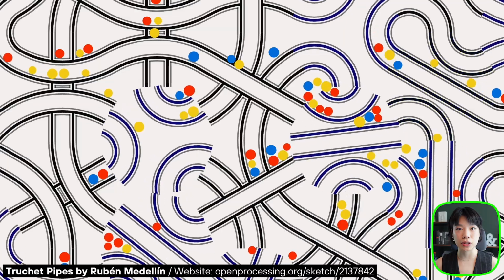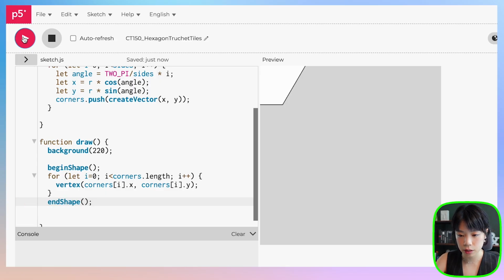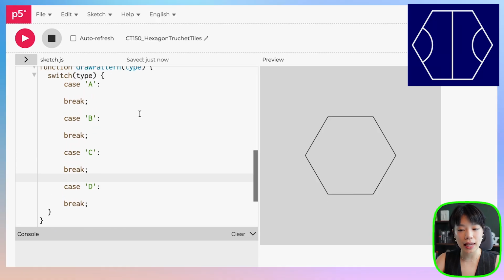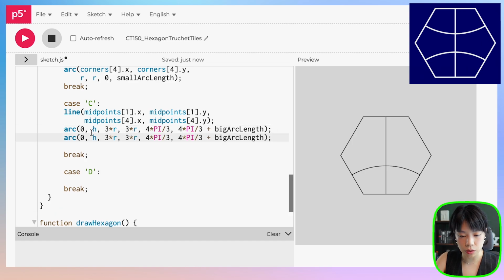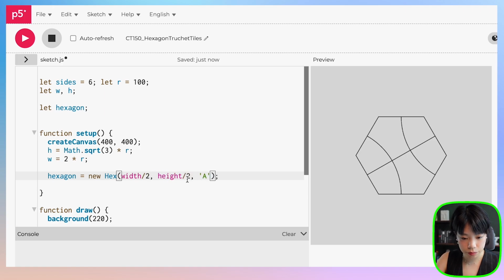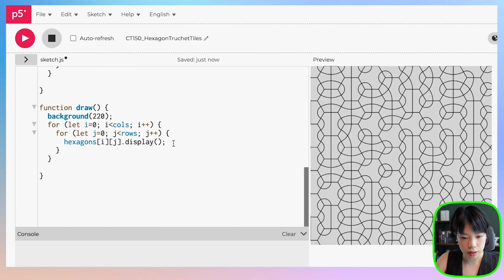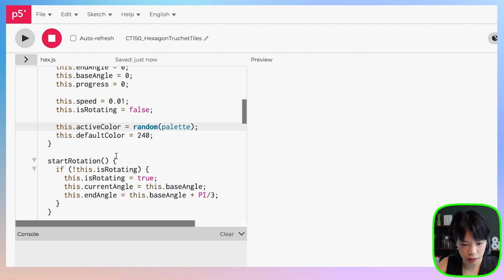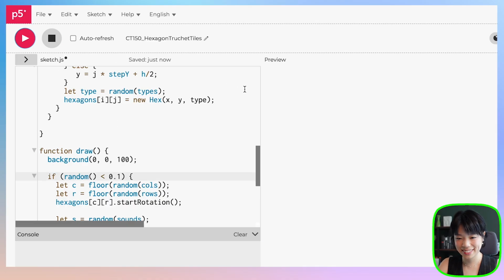p5.js Coding Tutorial | Musical Hexagonal Truchet Tiles 🎵 (Part 1/3)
Timestamps:
0:00 Intro
1:00 Hexagonal math and honeycomb tiling pattern
3:04 Explain four Truchet patterns
4:32 Create a hexagon
13:04 Create four Truchet patterns
23:36 Rotate patterns using mousePressed()
24:53 Create a Hex class
29:00 Create honeycomb tiling pattern
35:47 Animate each tile based on random
41:21 Add colors
44:33 Add sound (use p5.js 2.0!)